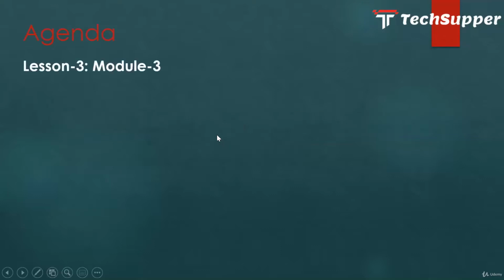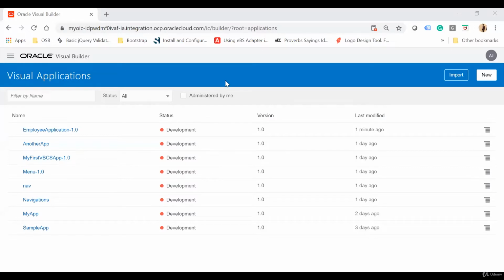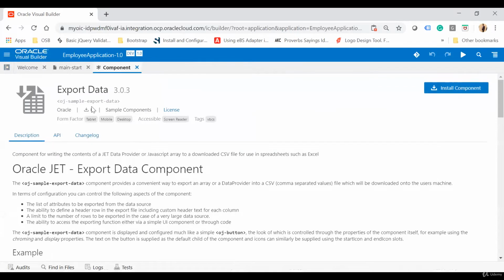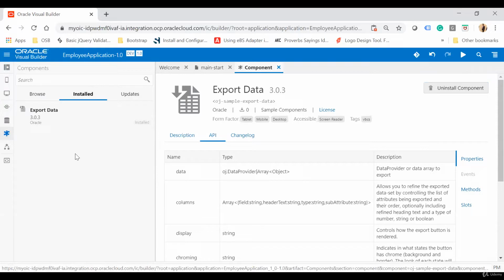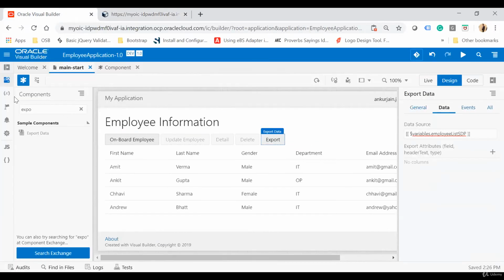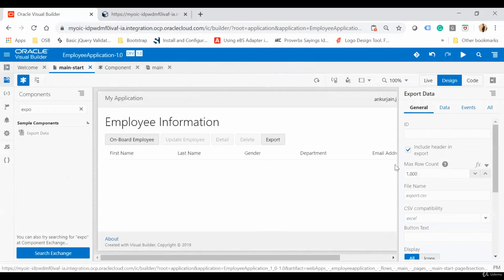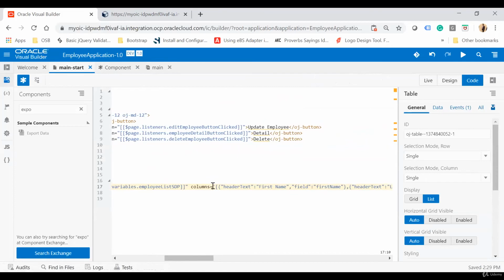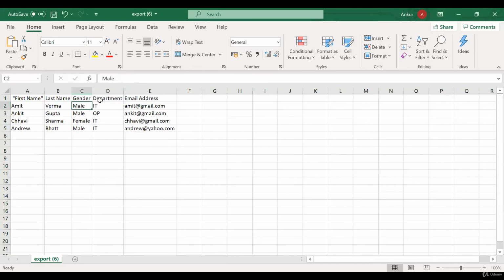Sec 4 11 Oracle Visual Builder Cloud Service VBCS